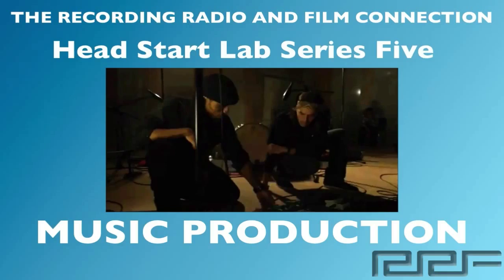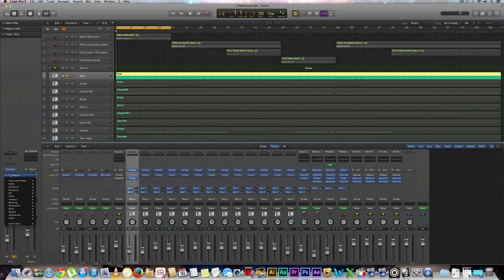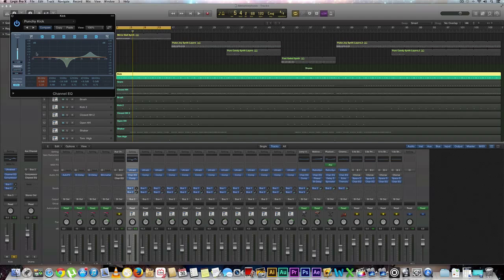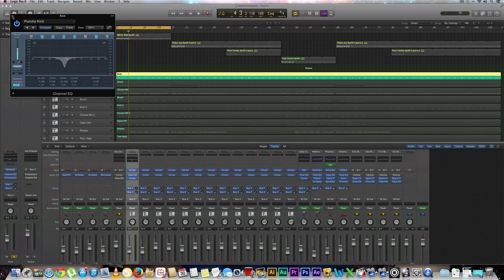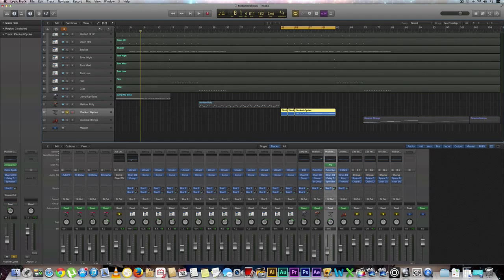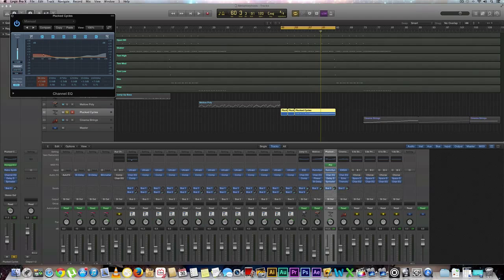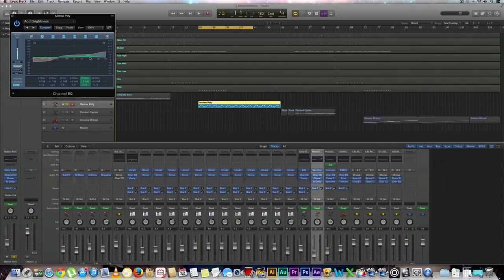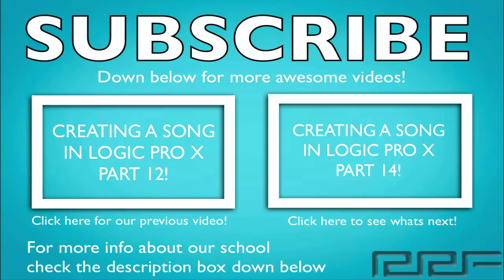Creating a Song in Logic Pro X: Part 13 EQ Fundamentals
Want to learn how to EQ your song in Logic Pro X? Learn the ins-and-outs of EQing now with this easy to follow tutorial that gets into the nitty gritty of EQ.